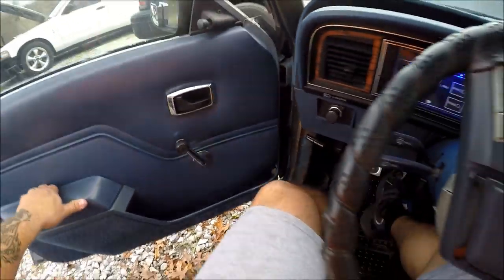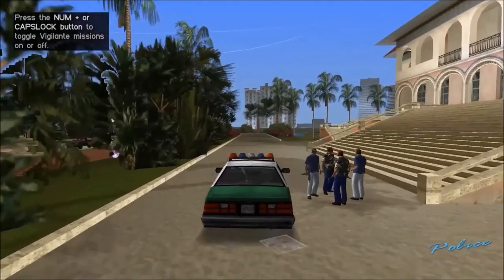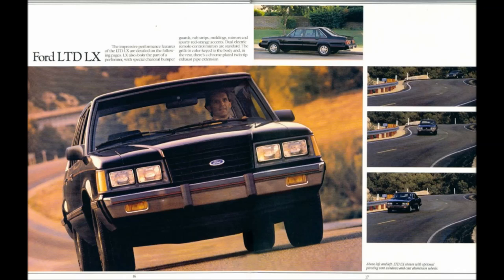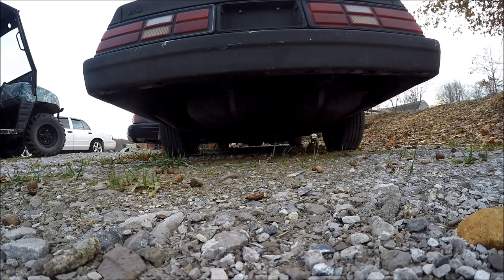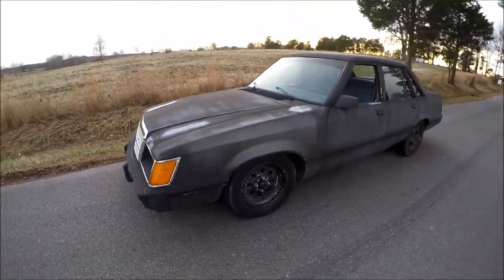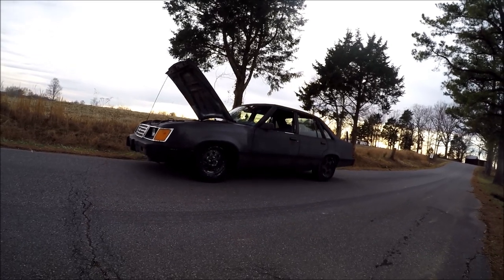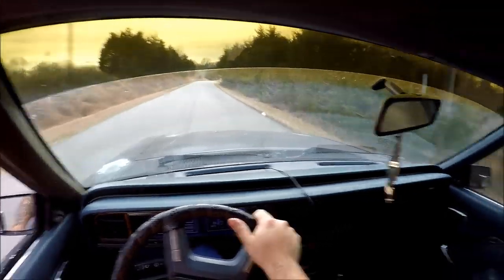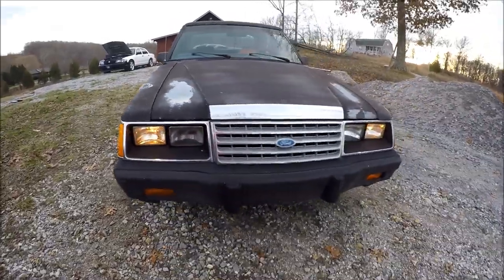Dont Let the Mustang Guys See This!! Before You Buy 1984-1985 Ford LTD LX Fox Body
One of the most Unknown Fox Body cars of all time! The 84-86 ford ltd lx was literally a 4 door mustang equipped with the same 302 5.0 and with the added wheel base due to the extra 2 doors, this car makes the perfect platform for building some serious race cars!

and the fact that most can be found for UNDER $2K is mind blowing!